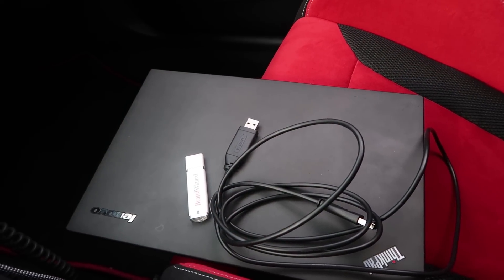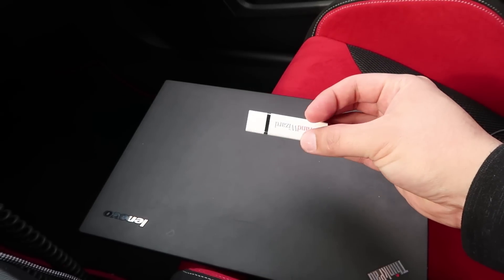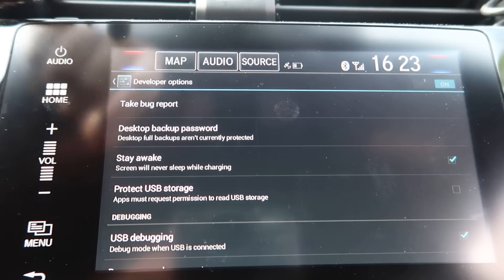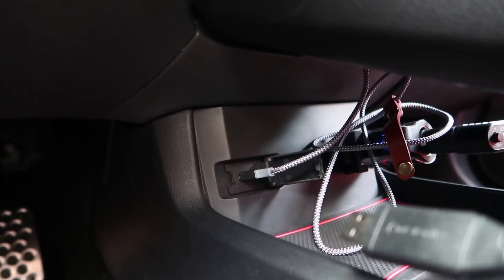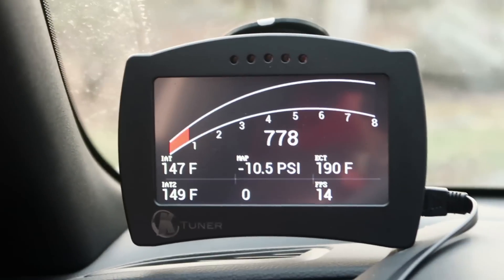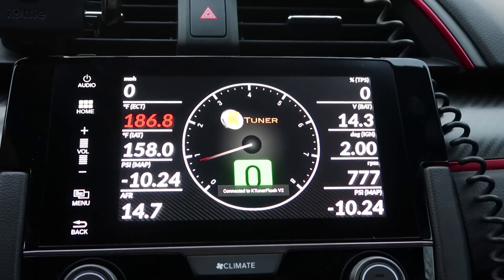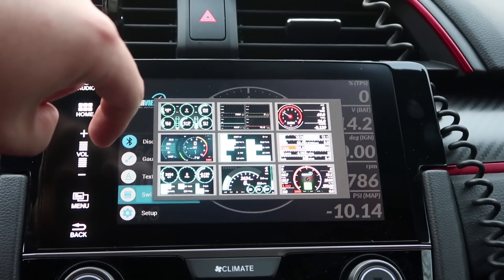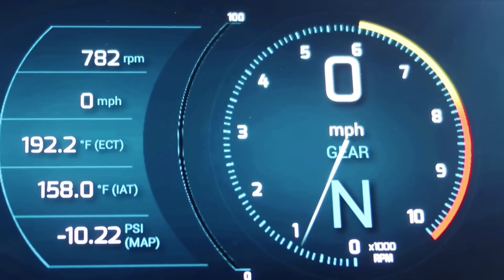Honda Civic Mod | How to Unlock/Jailbreak Your Civic's Radio & Install Ktuner TunerView App!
Detailed steps on how to Root / Unlock / Jailbreak your 10th Gen Civic's Touchscreen radio and install anything, including the Ktuner Tunerview App! This will work on the Civic Type R Touring (FK8) Or any Civic with the upgraded radio.